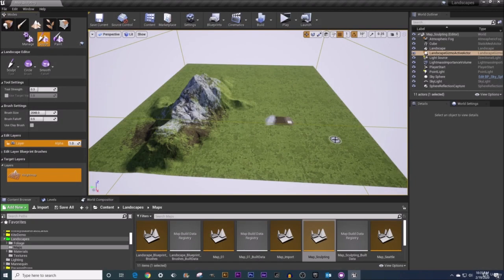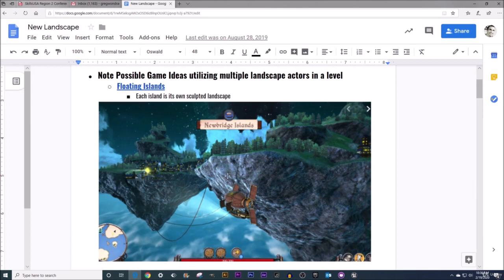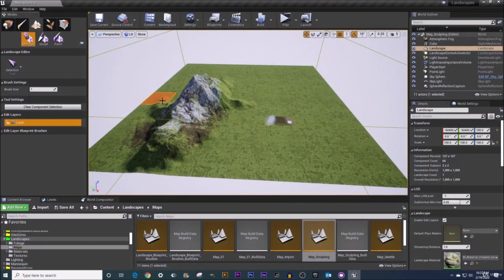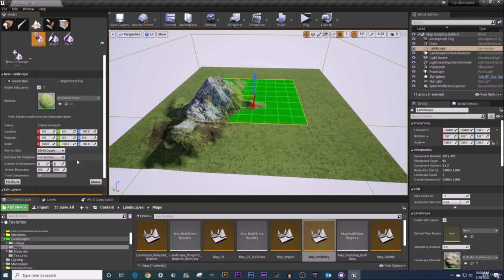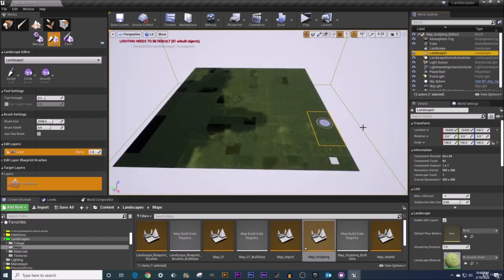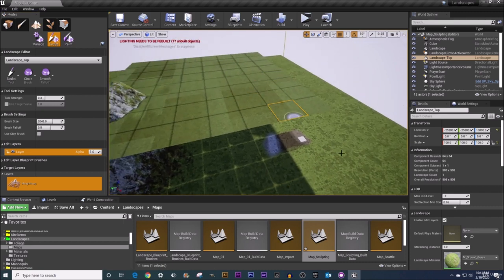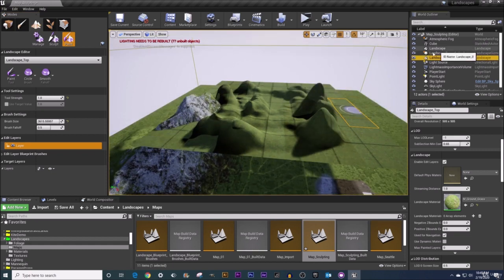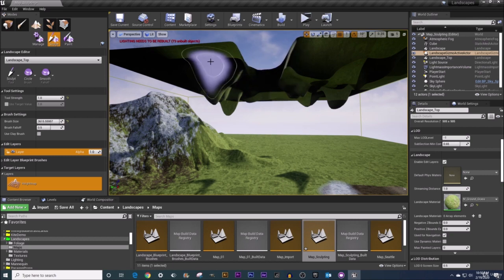71 New Landscape